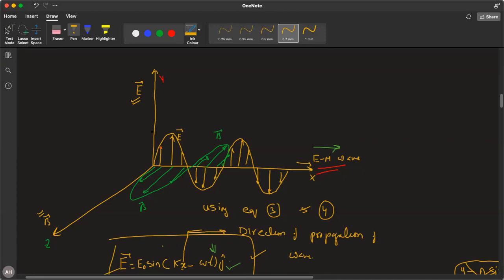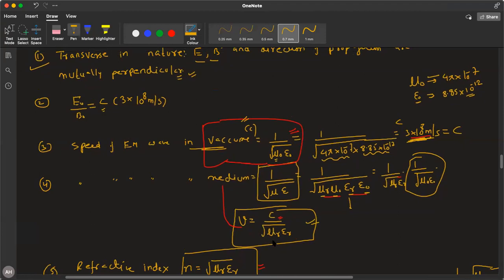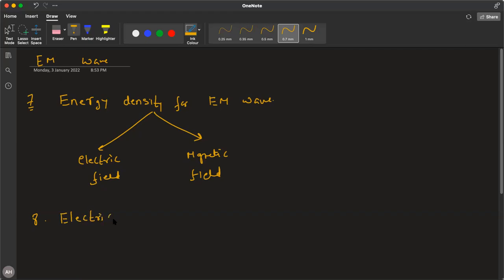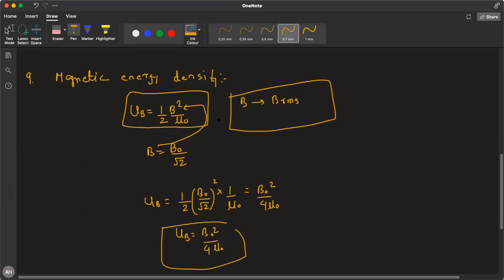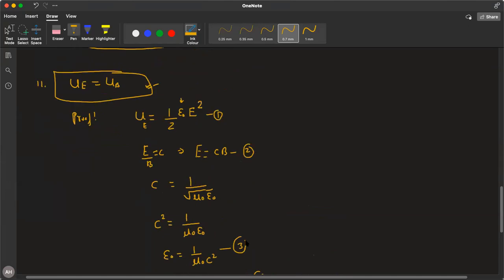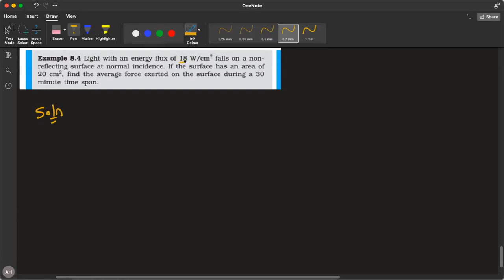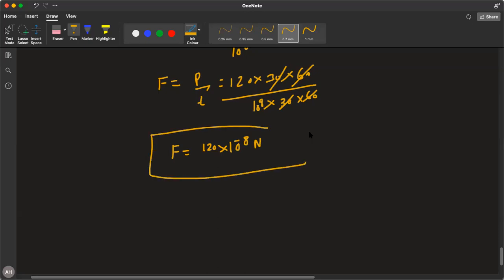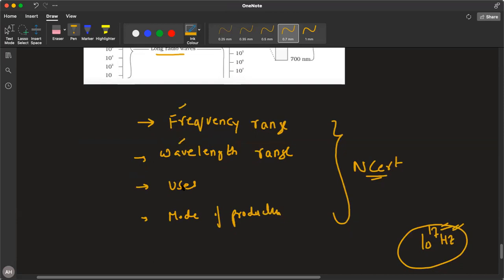Learnivio | Wave Optics | Lect | Bahrain | 03-01-2022